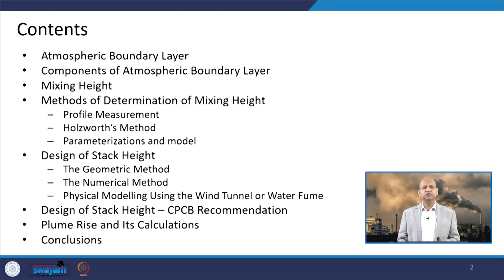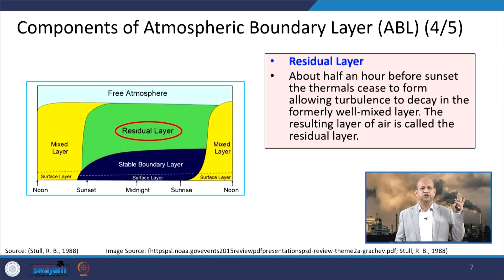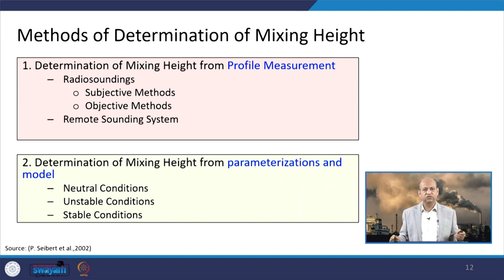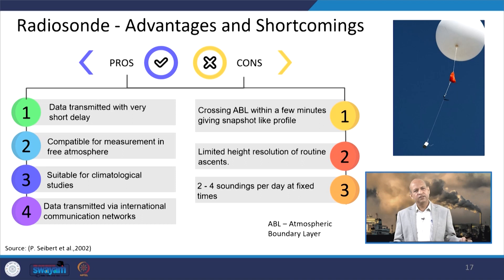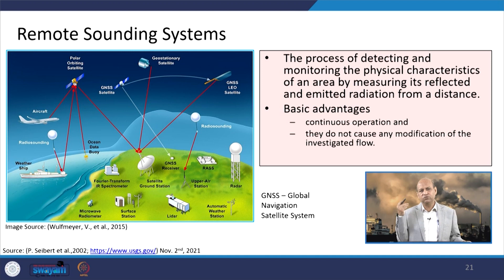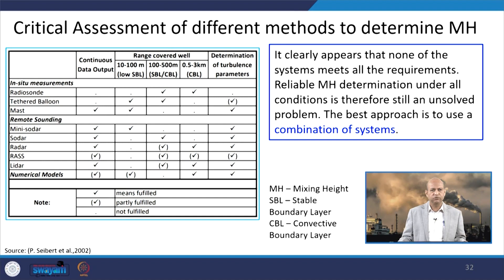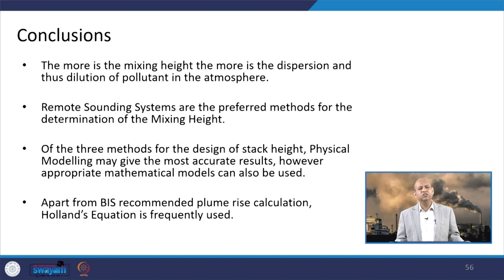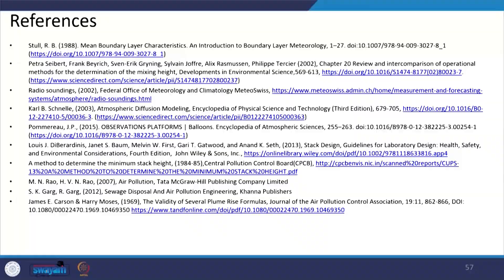Lecture 12: Boundary Layer, Mixing Height, Stack Height and Plume Rise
This lecture illustrates the atmospheric boundary layer and its components, and methods of determination of the mixing height. The lecture also includes the design of stack height and the estimation of plume rise.